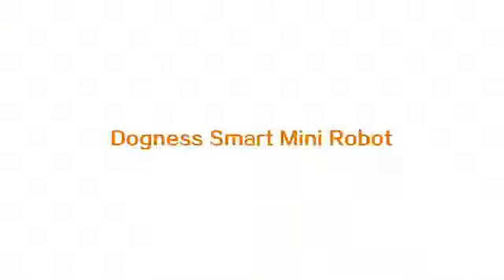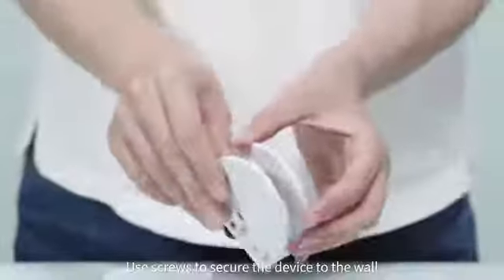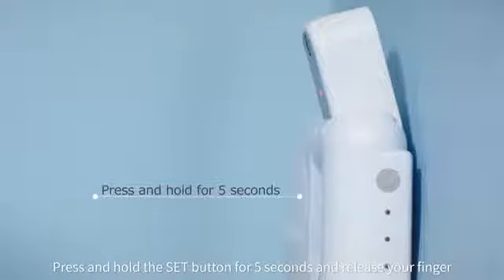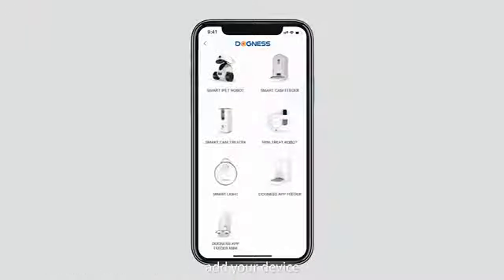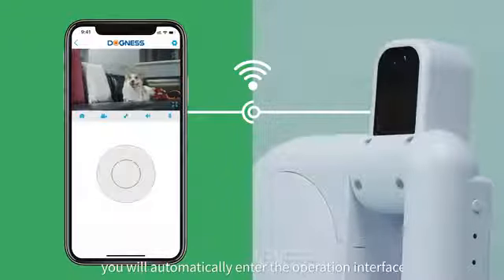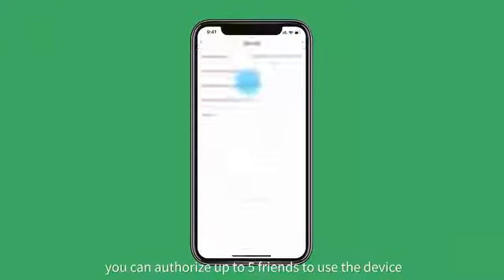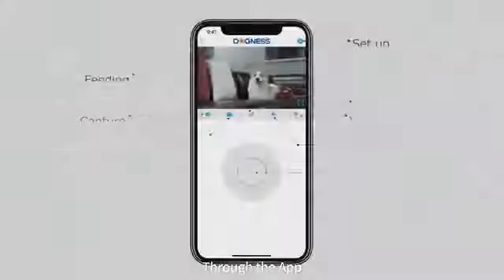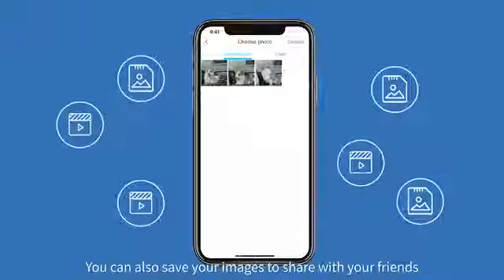DOGNESS Smart Mini Robot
-Using a simple free App, you can interact with your pet anytime
-See and hear your pets and their surroundings from a remote location
-The high definition camera tilts and records photos and videos, all images are saved securely for you to view and share with your family and friends
-Play with your pets using an interactive laser pointer controlled from the App
-Feed them a treat if they have been good